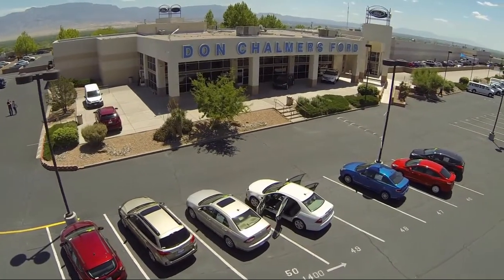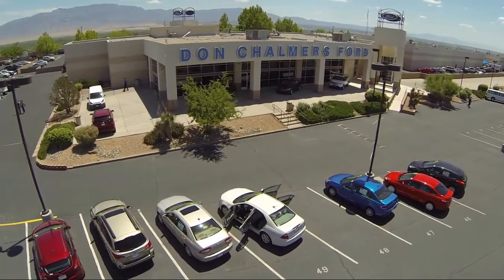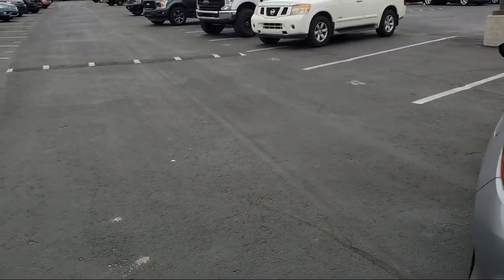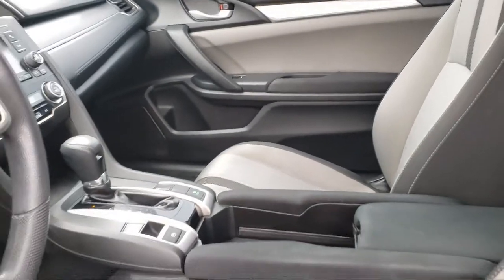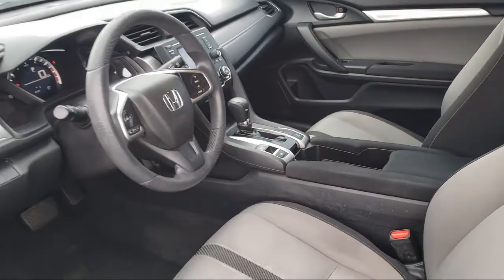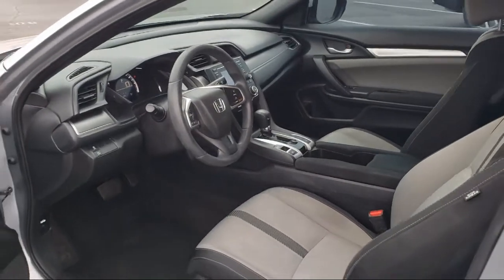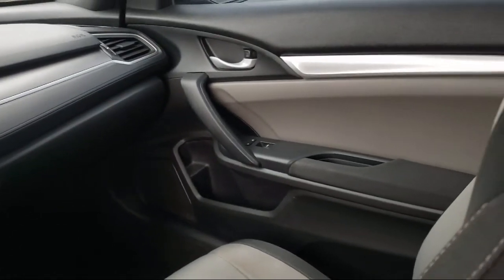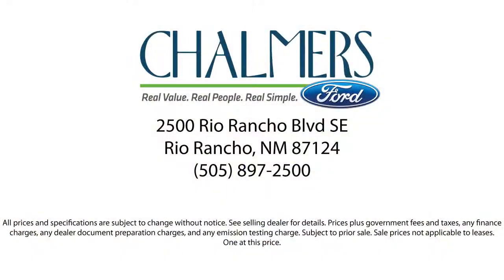2016 Honda Civic LX-P Coupe Albuquerque New Mexico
2016 Honda Civic LX-P Coupe Stock Number: 526819B Vin:2HGFC4B04GH300170.

2500 Rio Rancho Blvd., S.E.